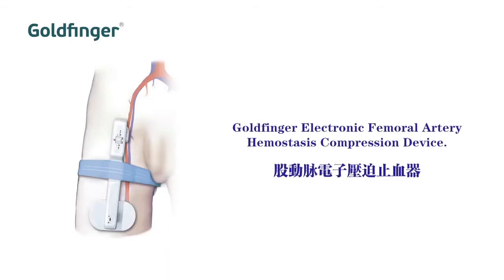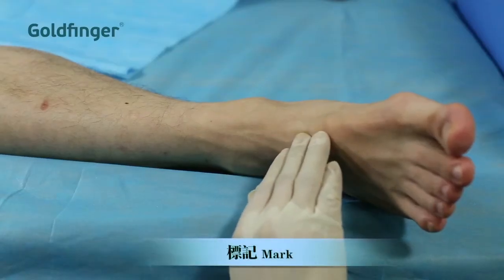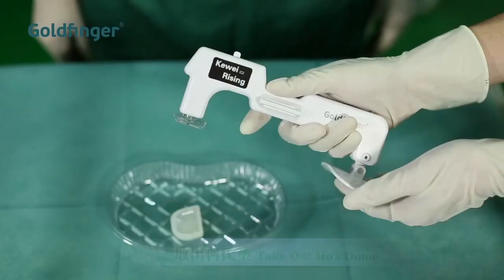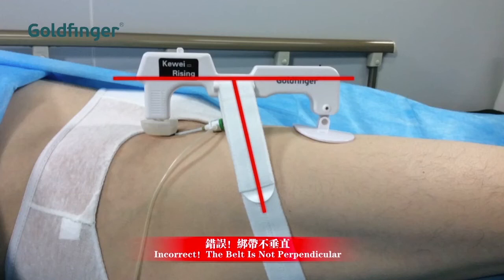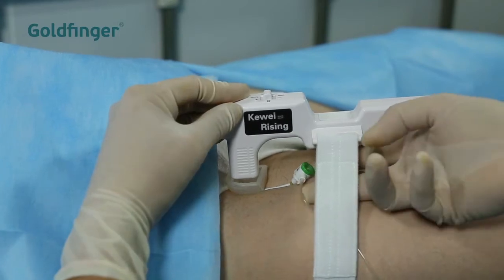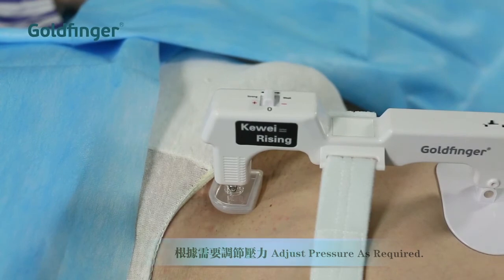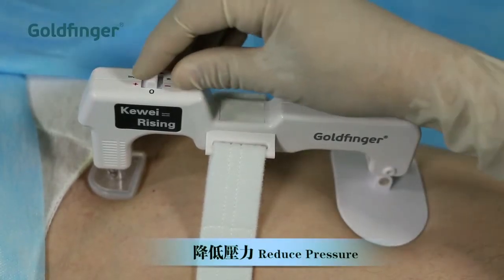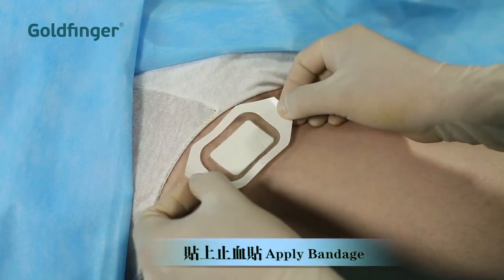Goldfinger Femoral Artery Hemostasis Compression Device GF A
Goldfinger™ concentrates the stress on the puncture site. Not only does it make hemostasis more efficient, it also gives patients more comfort. Operators are able to control the pressure precisely with the electronic module, so as to meet patient requirements. Goldfinger™ is ergonomically designed. Patients are able to move freely after using it. That helps earlier ambulation. Goldfinger™ offers an optimal auxiliary tool for femoral intervention operations. It can be widely used in Cardiology, Neurology and Oncology Interventions